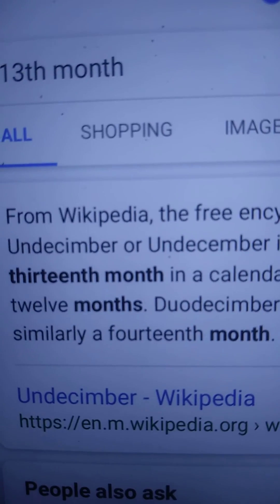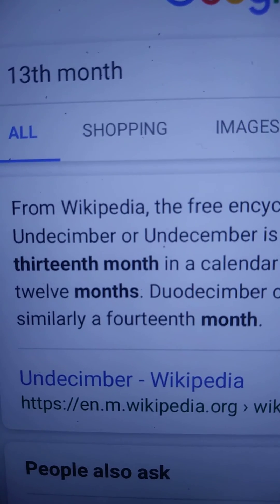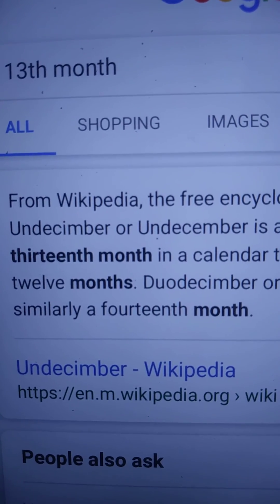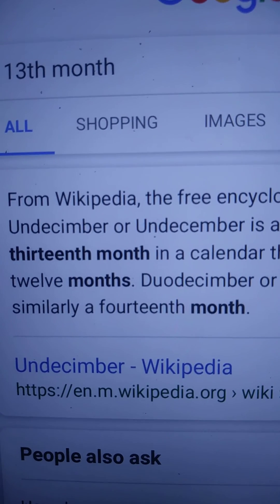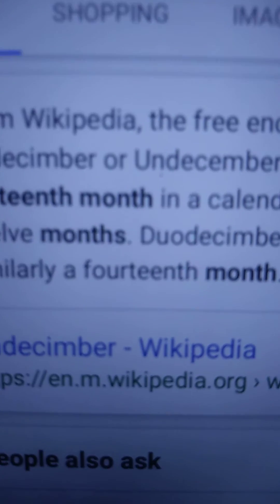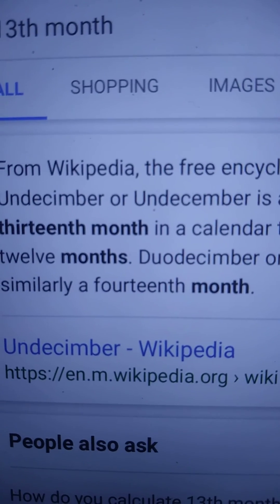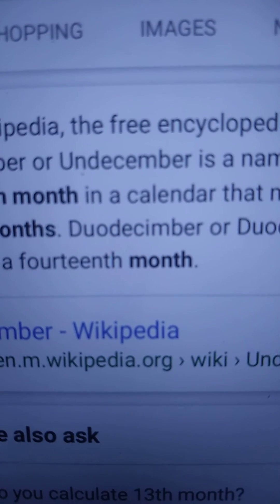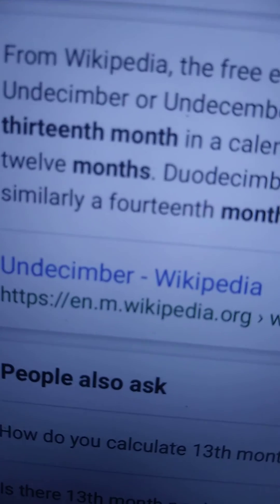Duodecember & undecember 14th & 13th month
Undecember is 13th month Duodecember is 14 month if February has 28 days th@ is 4 weeks n a month 4 *12 =48 weeks 4*13= 52 weeks on leap year14 month has 2 days other 3 (1 day)